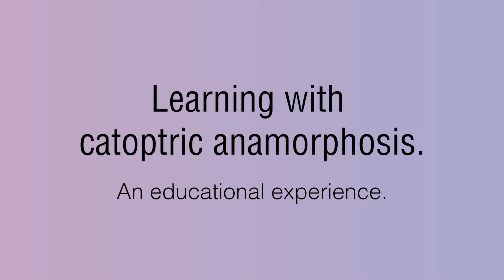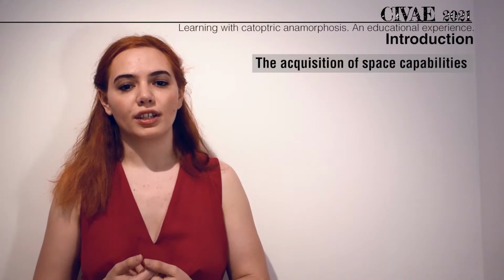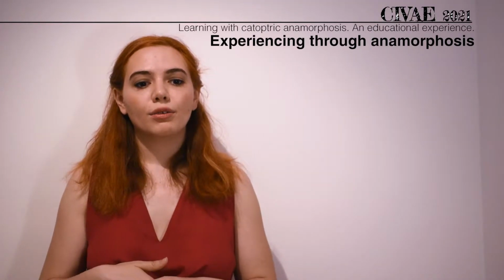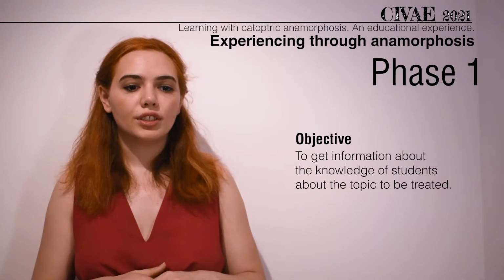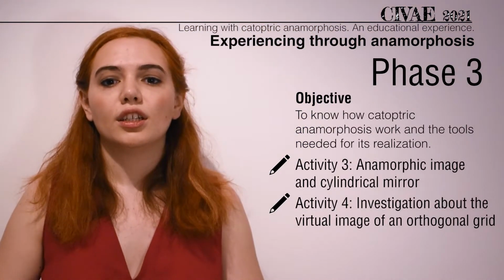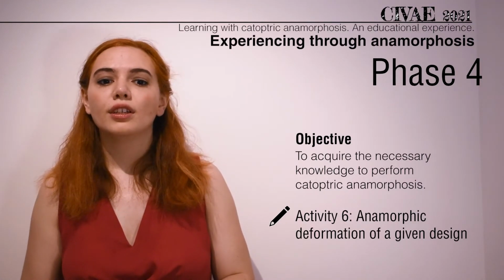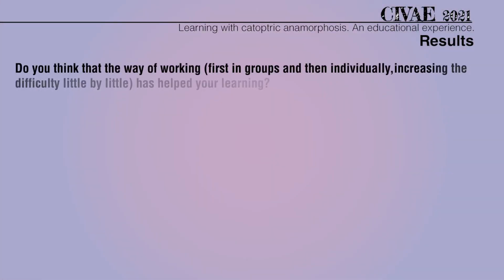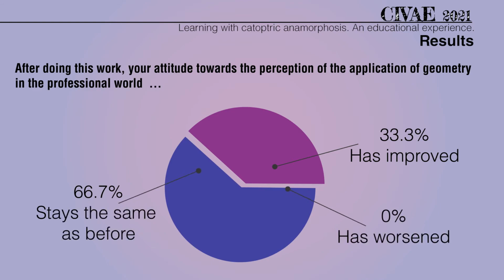Learning with catoptric anamorphosis. An educational experience. CIVAE 2021.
Optical illusions, mainly projective ones, have always been intimately related to geometry, since to study their generation it is important to know geometric processes and tools such as projectivity.
In the curricula of the subjects of Arts Education and Technical Drawing, we can find many contents that can be related to optical illusions. In addition, the use of them expects a greater motivation of the students towards the subject.
In this paper it is presented an intervention carried out with 4th year of Secondary Education students (15-16 years old) at a high school in Madrid in which catoptric anamorphosis was used to study projective mechanisms. This intervention was developed in five phases corresponding to the phases of van Hiele's teaching-learning process. In addition, in the early stages, group work was enhanced, while in the last ones, individual work was chosen, so that the student was acquiring greater independence during the process.
The results indicate that this methodology was very well received among the students and achieved a slight improvement in the attitude of the students towards the study of geometry and its perception of applicability. In addition, the final works had high quality and most of the students ended up satisfied with the work done.
For all these reasons, we can conclude that this initiative, framed in the field of the teaching of geometry through optical illusions, presents a methodology that is of interest and achieves the proposed results.